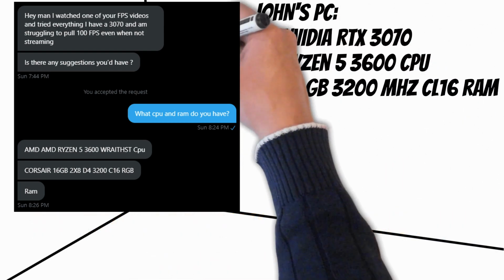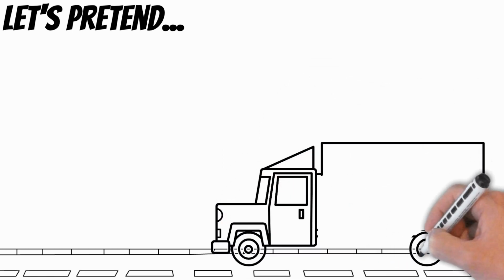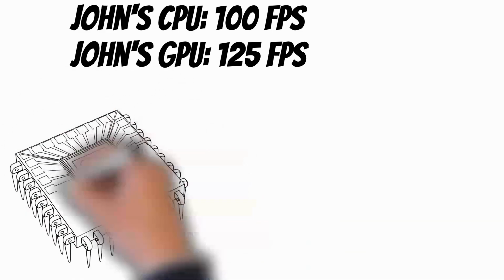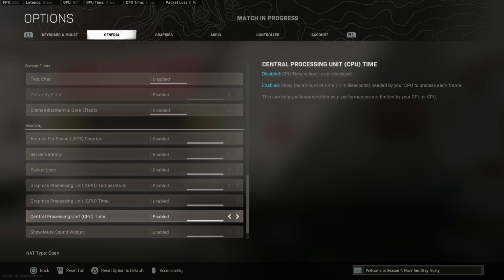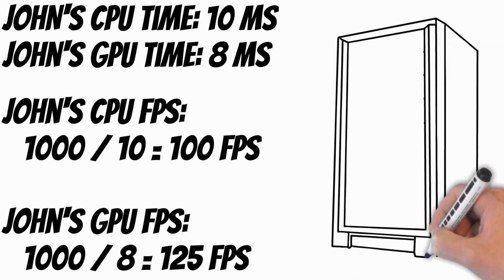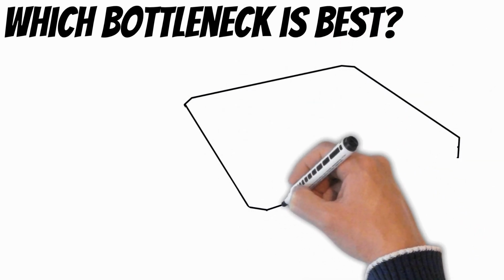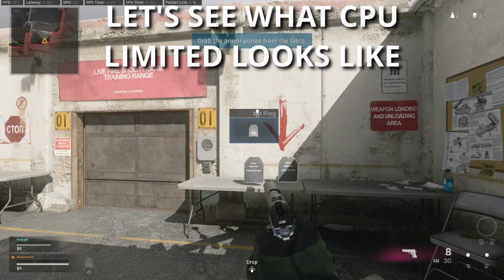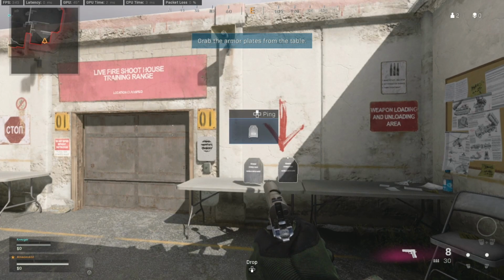GPU vs CPU: Identify Your Warzone Bottleneck (Boost Warzone FPS)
Is your CPU or GPU to blame for poor Warzone performance? Boost Warzone FPS with this simple guide to identify whether your CPU or GPU is to blame for your low FPS in Warzone.

Timestamps:
0:00 - Meet John
0:45 - Bottlenecks
1:38 - CPU Time/GPU Time
2:16 - MATH!
3:05 - Time/FPS Chart
3:20 - GPU or CPU Bottleneck?

The AMD Ryzen 5950X is an ABSOLUTE BEAST CPU for Warzone

For Ryzen processors I recommend at least 16GB 3600C16 ram. Want something even better? Check this out

The NVIDIA RTX 3090. No intro needed

AMD Ryzen 5600X
EVGA 3070 FTW3 Ultra
Crucial Ballistix RGB 3600 C16 * 16 GB RGB
Gigabyte M27Q 1440p 170 Hz Monitor

KontrolFreek SNIPR
Astro A50
Elgato HD60 S
Elgato 4K60 Pro
Elgato Stream Deck
Blue Yeti
SteelSeries Apex Keyboard
Logitech G502 Hero Mouse
Logitech C920S Webcam